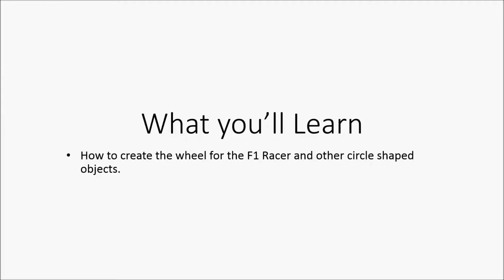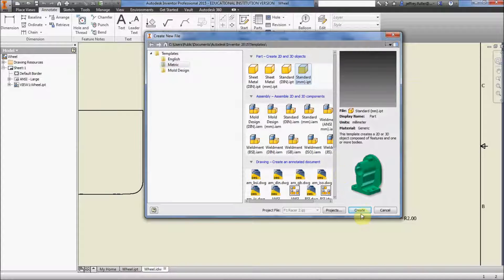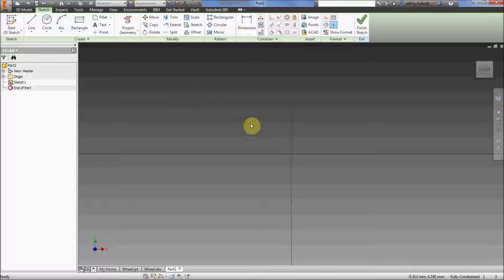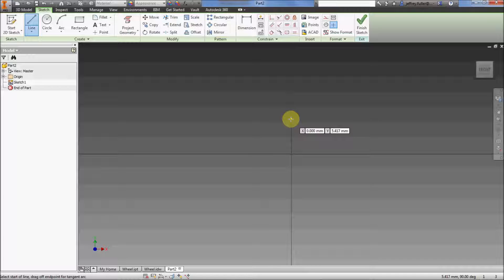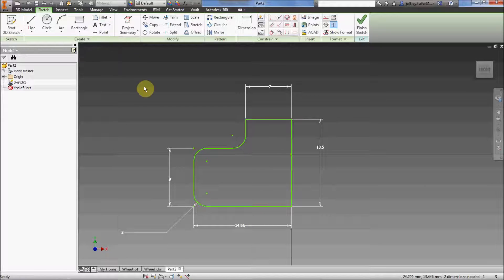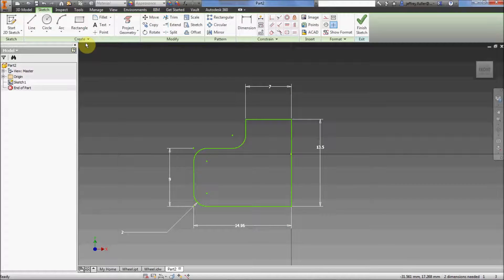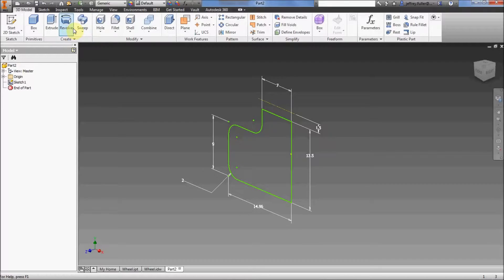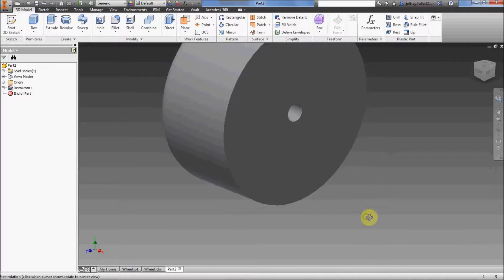F1 Wheel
Instructional video for high school freshmen. How to build the wheel for an F1 co2 racer in Autodesk inventor